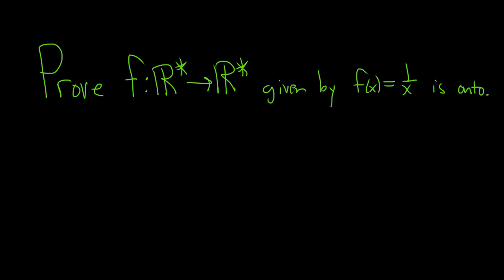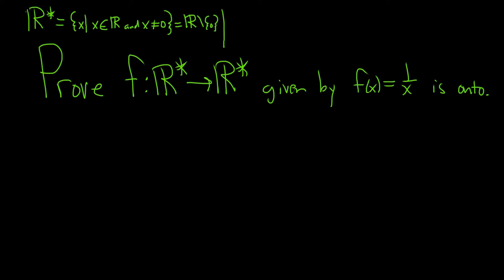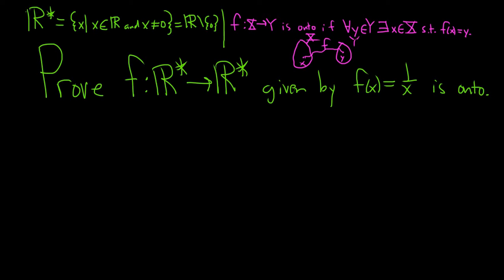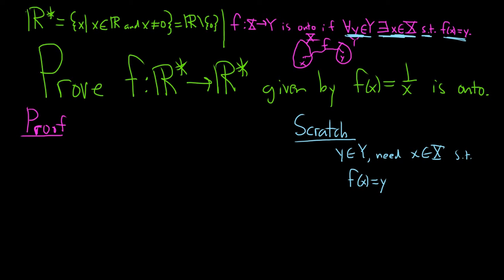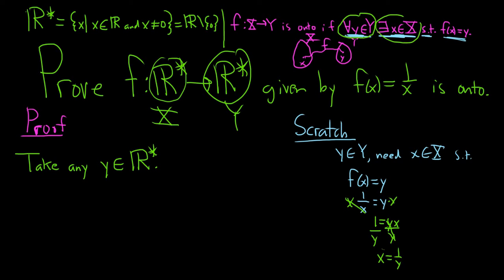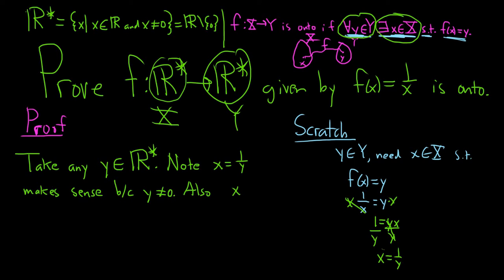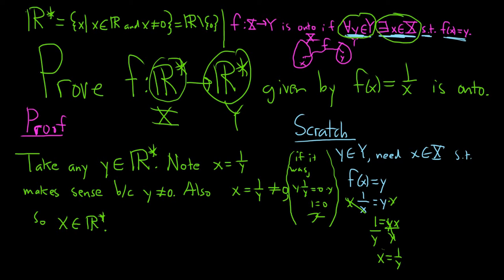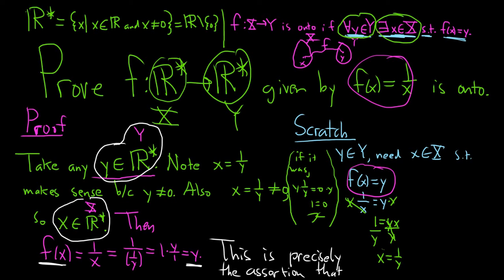Proving a Rational Function is Onto(Surjective)